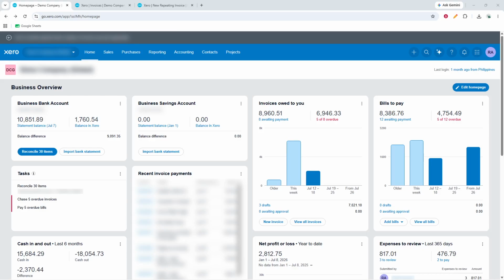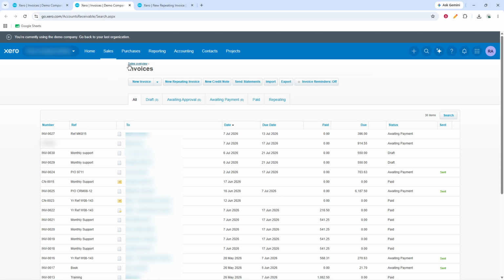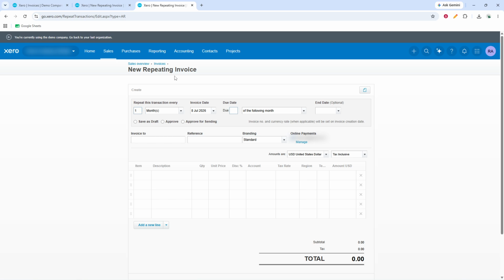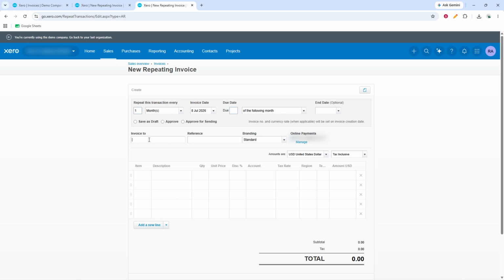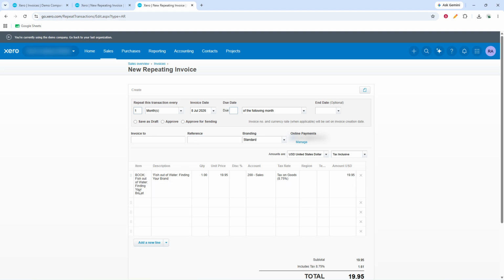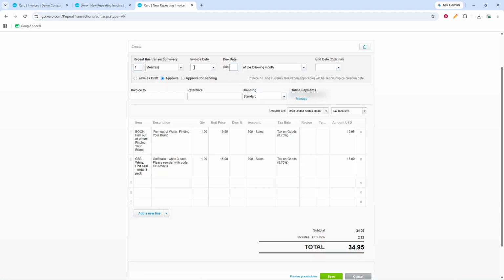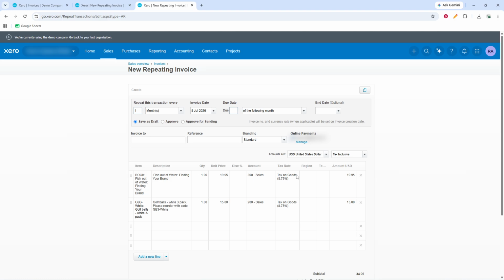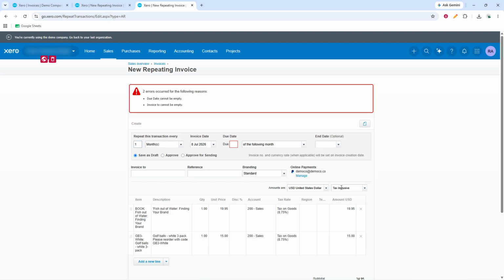How to Set Up a Repeating Invoice in Xero [2026 Full Tutorial]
In today’s video, I'll show you how to set up a repeating invoice in Xero step by step. Whether you're billing customers on a regular schedule or automating recurring payments, this guide will help you create repeating invoices.

You'll learn how to create a repeating invoice template, choose the billing schedule, configure invoice settings, and automate customer invoicing in Xero.